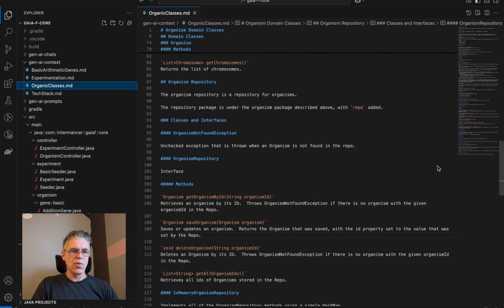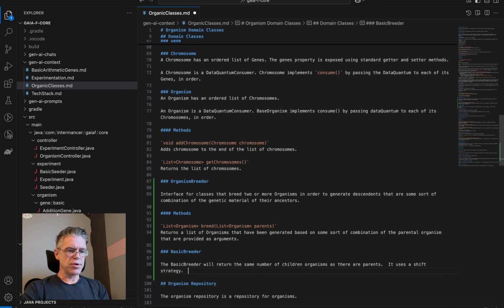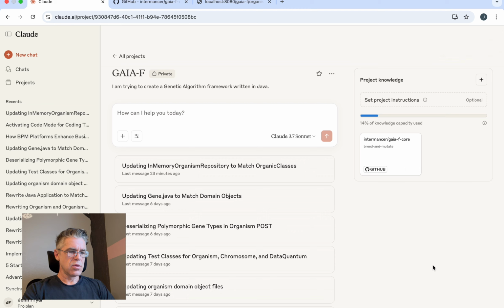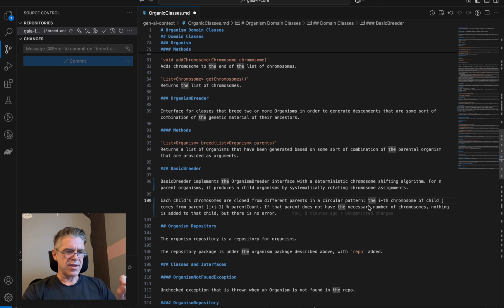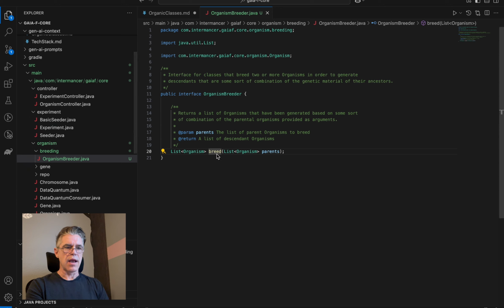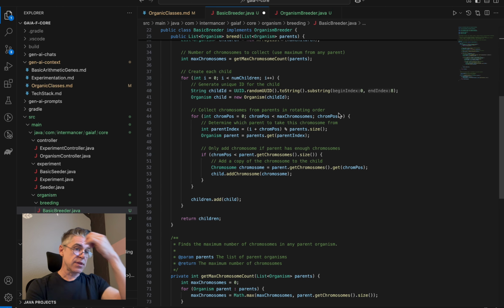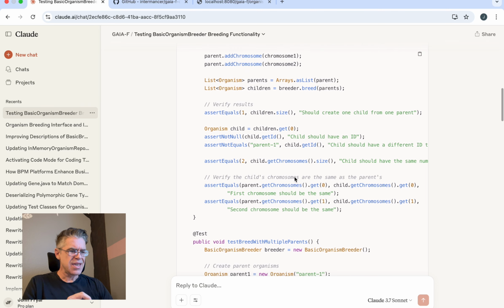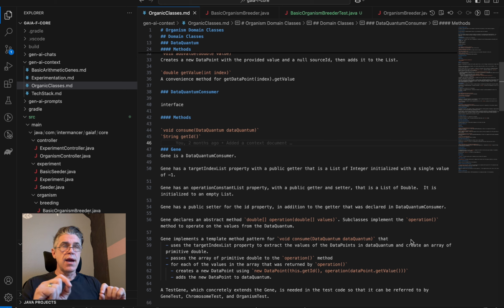I used AI to prompt AI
I had a hard time writing a good description for BasicOrganismBreeder, so I asked Claude to write a better description. Then I asked Claude to write the code. Then I asked Claude to write the test, and that's where the trouble began.